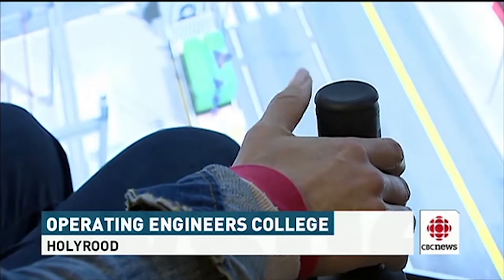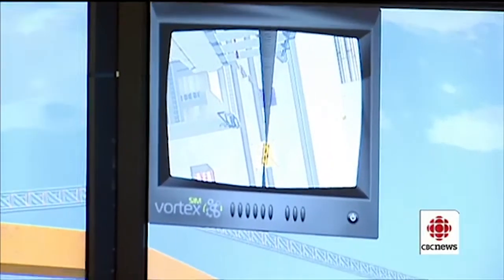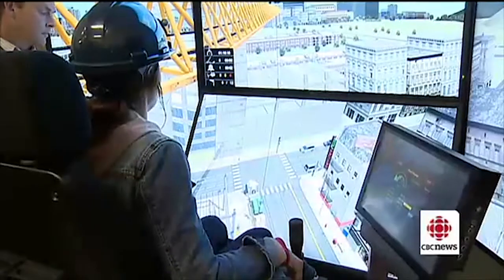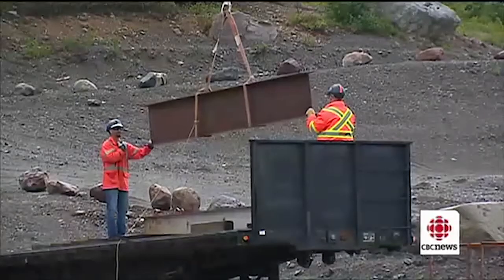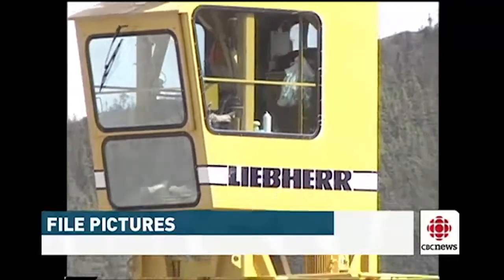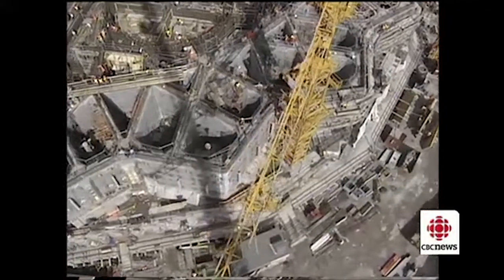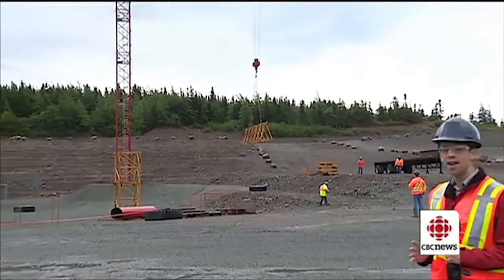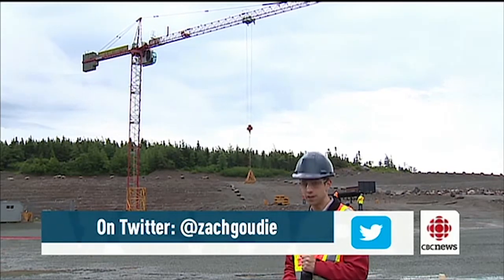Vortex Simulators on CBC News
Vortex Tower Crane simulator in action at the Operator Engineering College in Holyrood, Newfoundland.

Aired on June 26, 2013 on Here and Now, CBC Newfoundland & Labrador
Reported by Zach Goudie